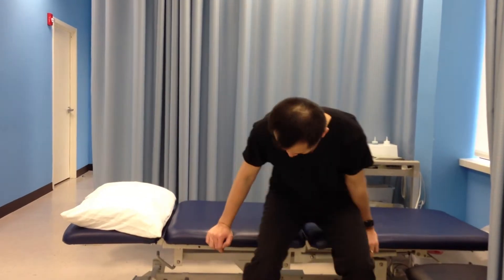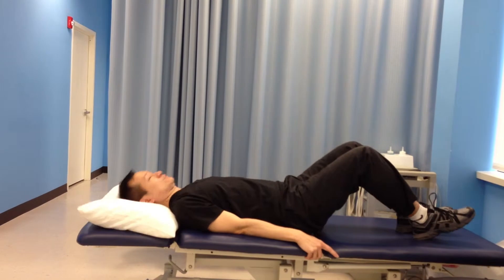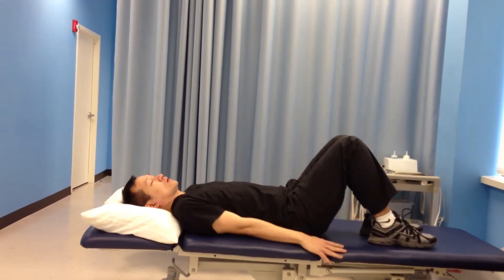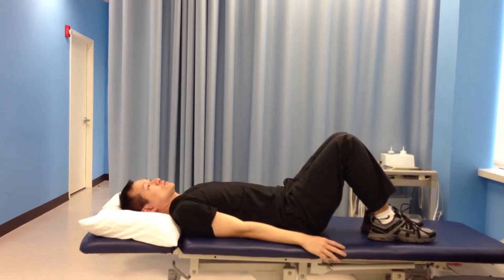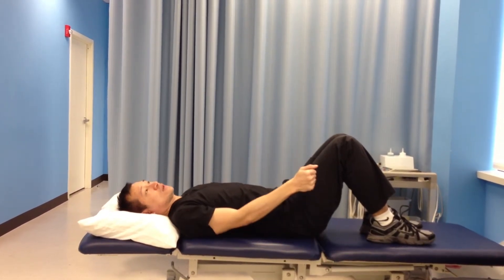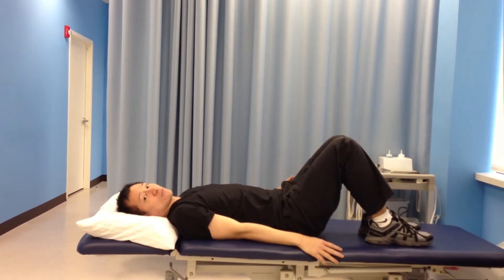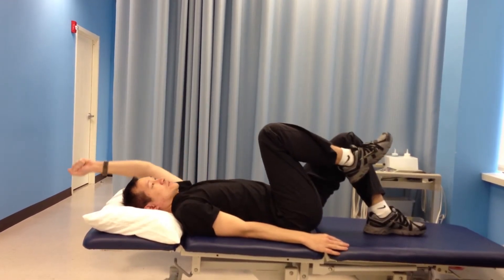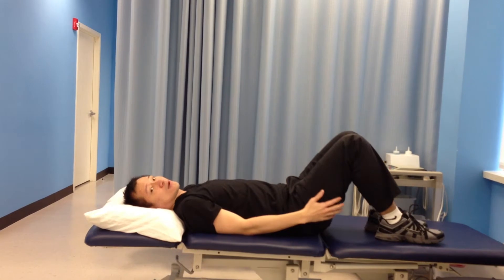Alternating Arm and Leg Flexion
In this session, we delve into the benefits and techniques of Alternating Arm and Leg Flexion exercises, designed to improve coordination, core strength, and balance.

Mastering this exercise can enhance stability and mobility, making it an excellent addition to your routine, whether you're recovering from an injury or aiming to boost your overall fitness level.

In this video, our expert therapist guides you through step-by-step instructions, demonstrating the proper form and offering variations to suit different fitness levels. Plus, we discuss the importance of this exercise in targeting specific muscle groups and its impact on everyday movement.